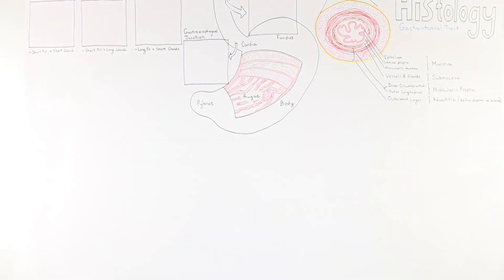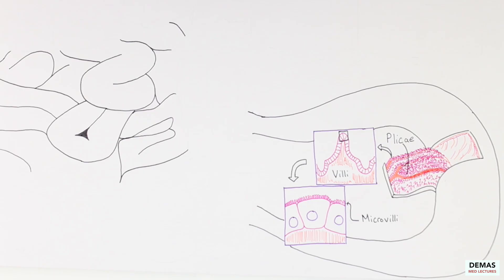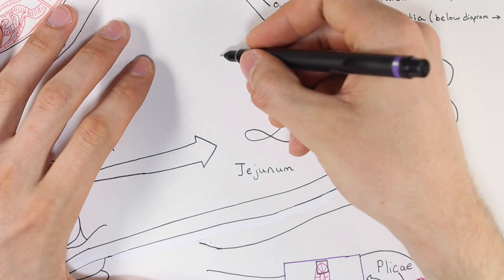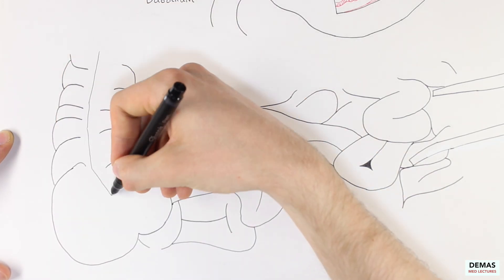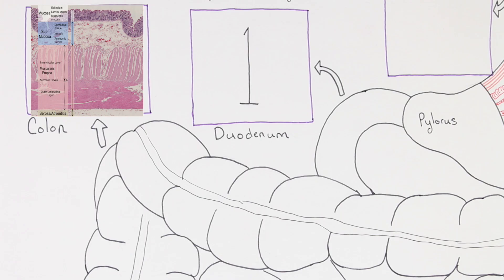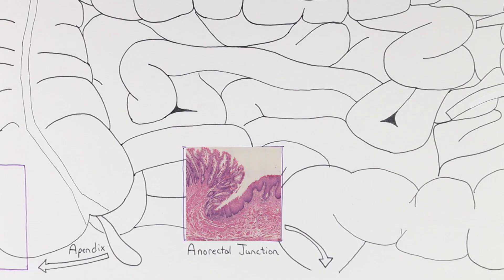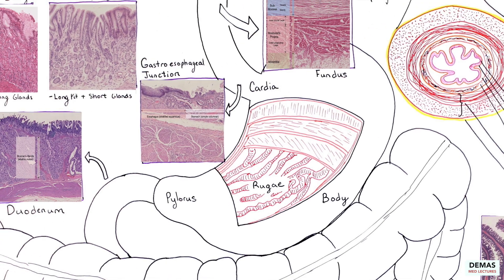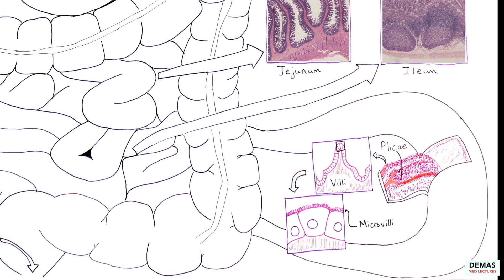Histology: Gastrointestinal Tract - Part 2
Creator/Producer/Illustrator/Editor: Christopher J. Demas, MD

Special Thanks To:

Joyce Ou, MD, PhD & L. Corey Hanley, MD
Alpert Medical School of Brown University
Medical Education Scholarly Concentration Program
Brown University Multimedia Labs

Illustrations of Histology // Demas Med Lectures